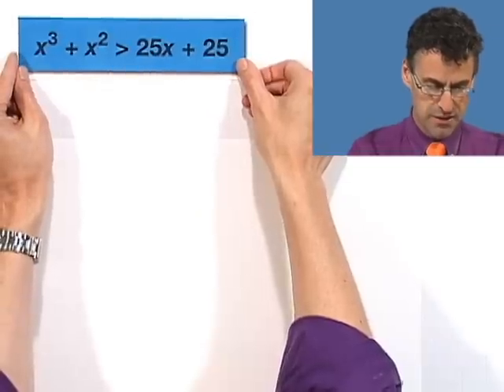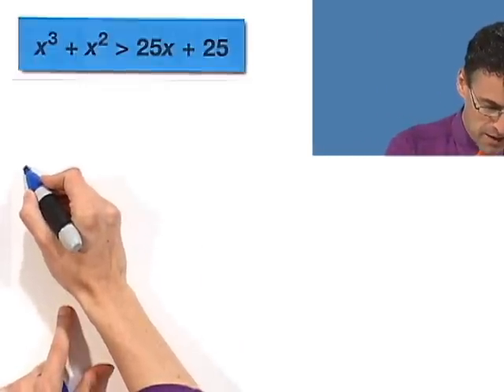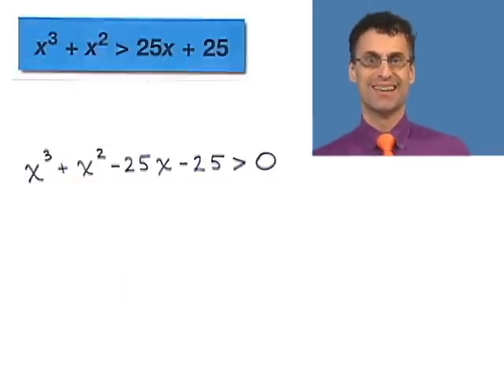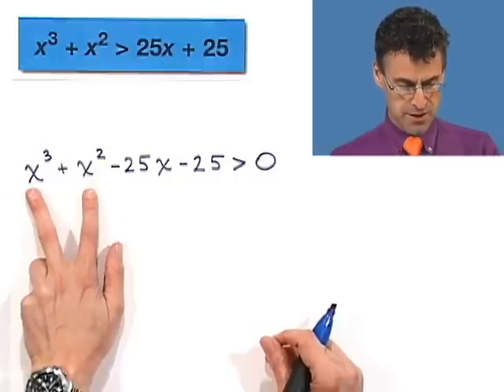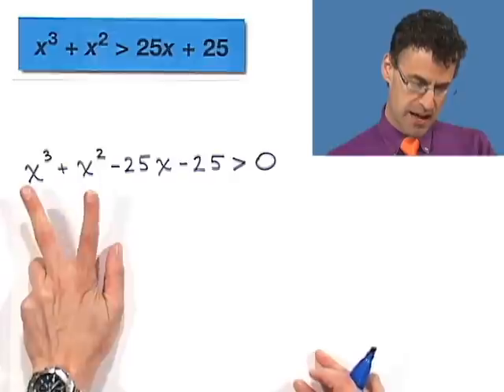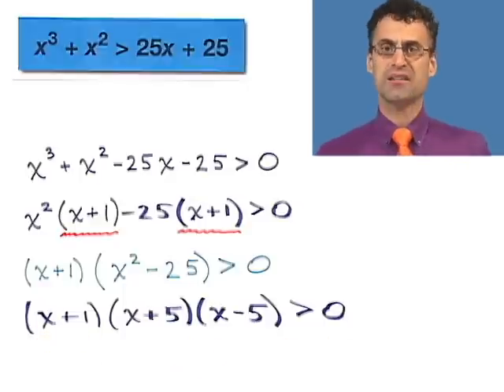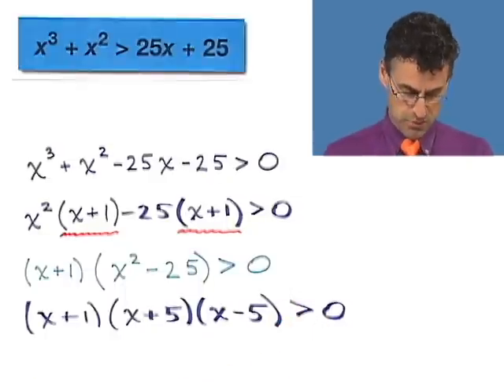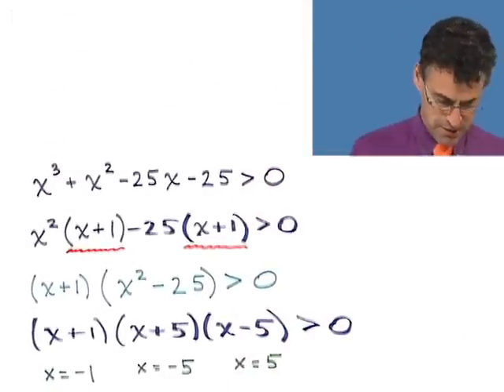Solving a Polynomial Inequality